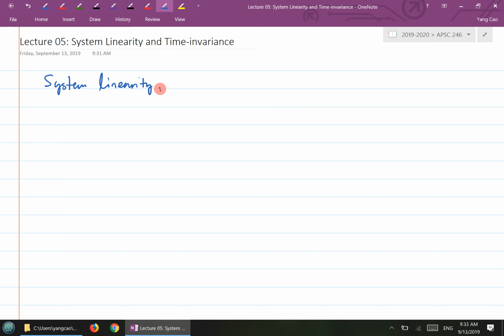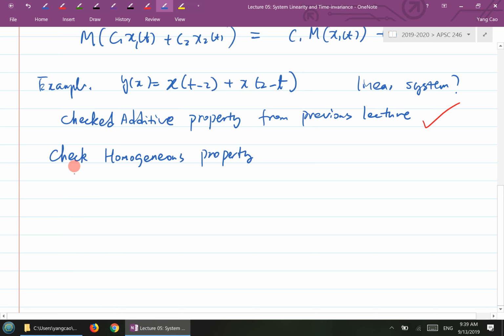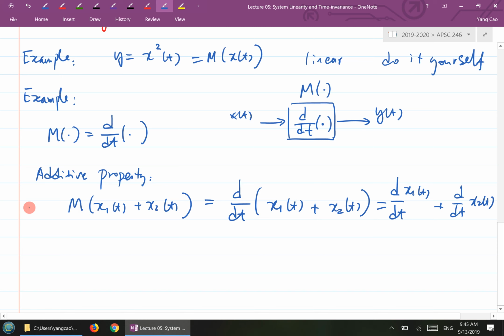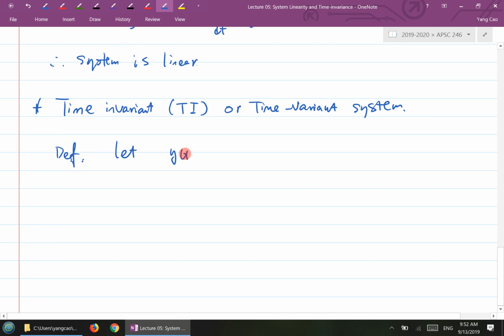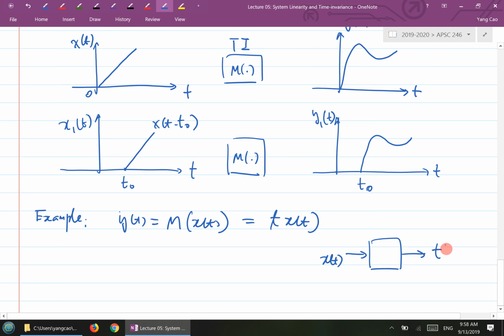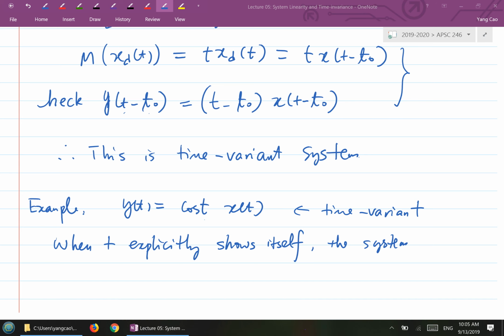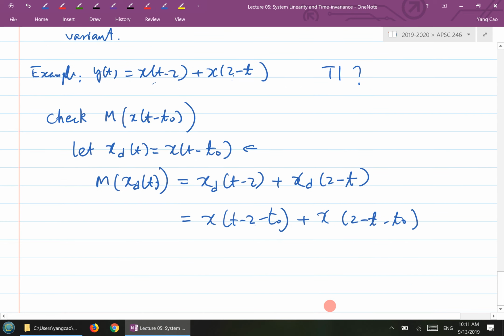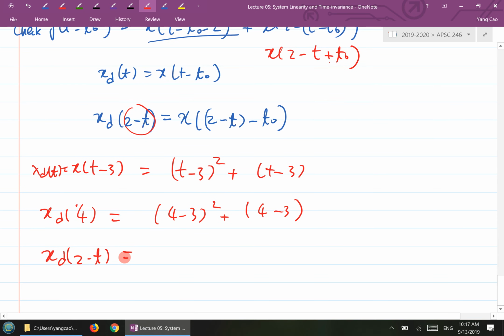2019W APSC246 Lecture05 System Linearity and Time-invariance